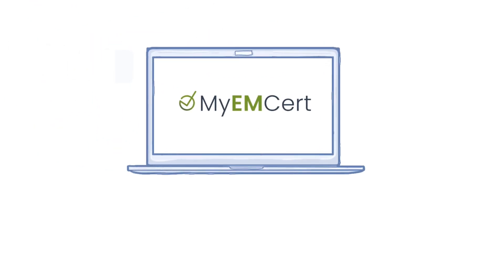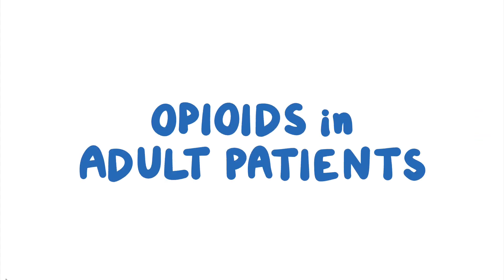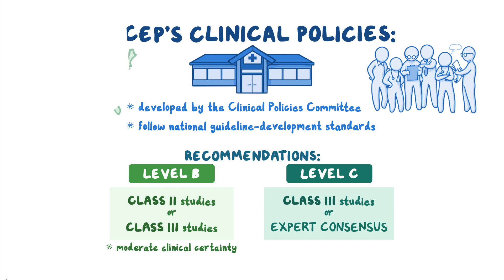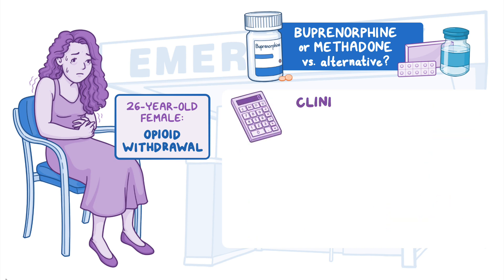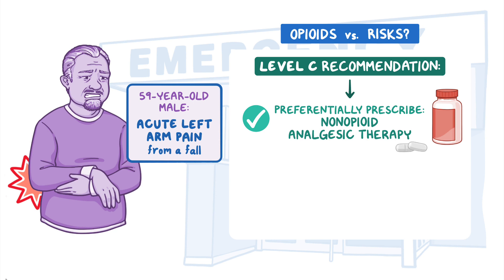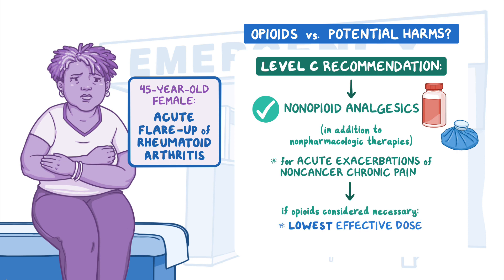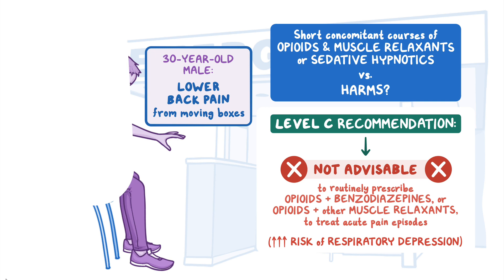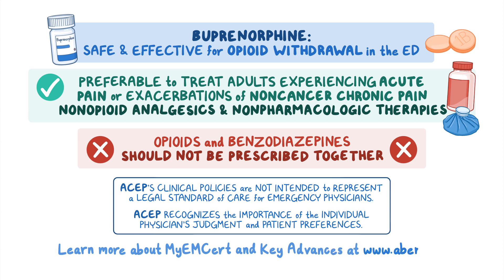MyEMCert Key Advance | Opioids in Adult Patients | ACEP Clinical Policy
ACEP Clinical Policy: Critical Issues Related to Opioids in Adult Patients Presenting to the Emergency Department.

Each MyEMCert module will include content based on Key Advances to the practice of Emergency Medicine.

Content Experts:
J. Dave Barry, M.D.
Marianne Gausche-Hill, M.D.
Samuel M. Keim, M.D.
John L. Kendall, M.D.
Lewis S. Nelson, M.D.
James D. Thomas, M.D.

Key Advances Panel:
Michael Brown, M.D.
Tim Horeczko, M.D.
Benton R. Hunter, M.D.
Susan Wilcox, M.D.

Key Advances Technical Editors:
Chris Carpenter, M.D.
Chris Edwards, PharmD
Steven Hayden, M.D.

Content Reviewers:
Melissa A. Barton, M.D.
Timothy Dalton
Kevin Joldersma, PH.D.
Julia Keehbauch
Earl J. Reisdorff, M.D.
Kathleen Ruff, M.B.A.
A.J. Wolf